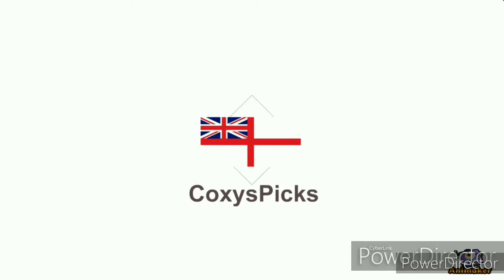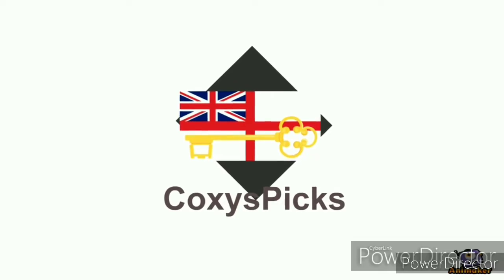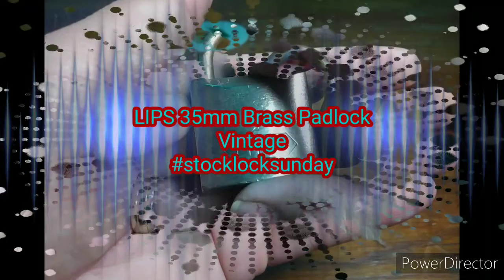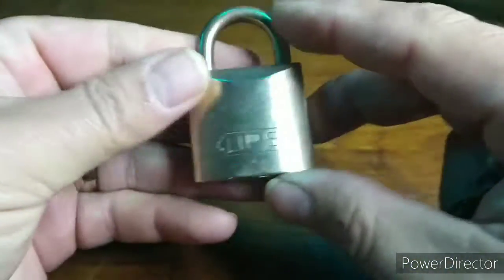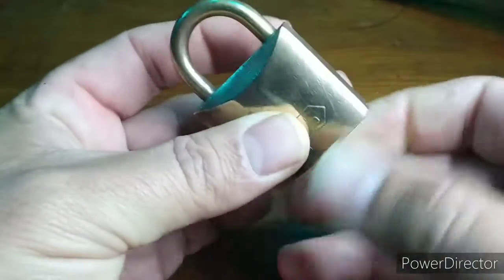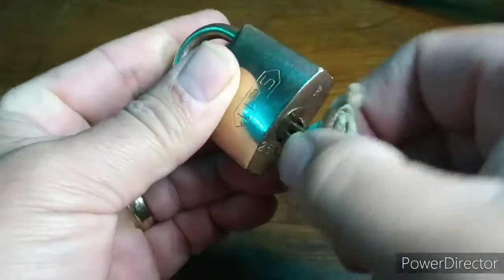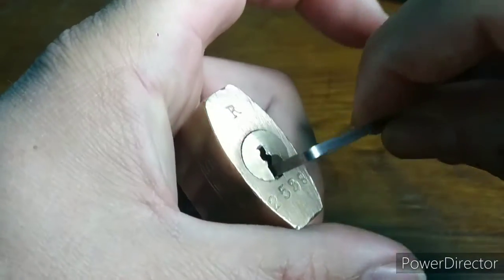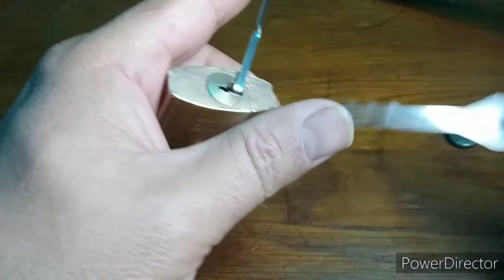LIPS 35mm Brass Padlock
Hello again everyone. This time for Stock lock Sunday I have a LIPS 35mm brass padlock that was sent to me for some TLC. LIPS are a Dutch company that is world famous for its handcuffs. This is one of there more conventional lock mechanisms. As you can see I have cleaned her up nicely. I'm going to use bottom of the keyway tension, which I will be lightly bouncing, along with an echo rake from law lock tools.